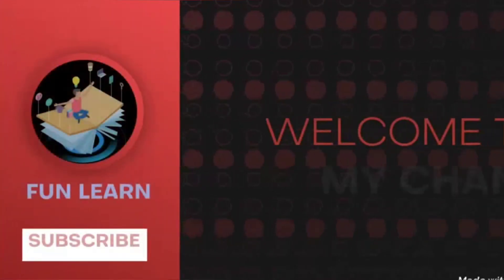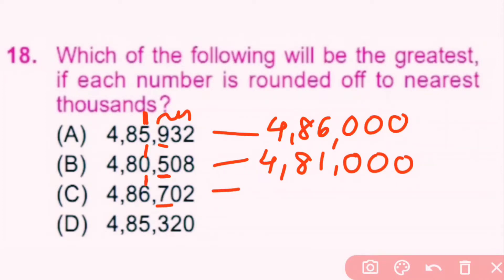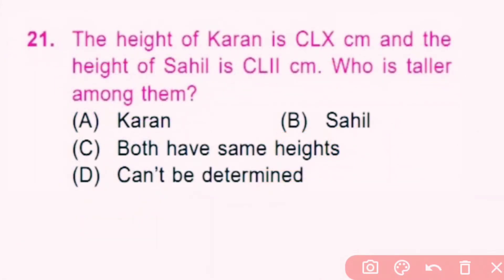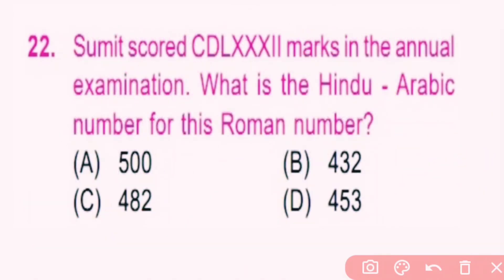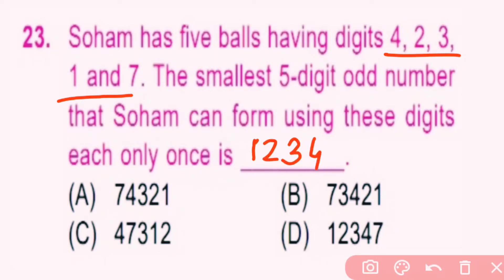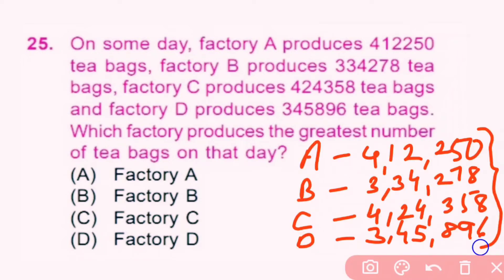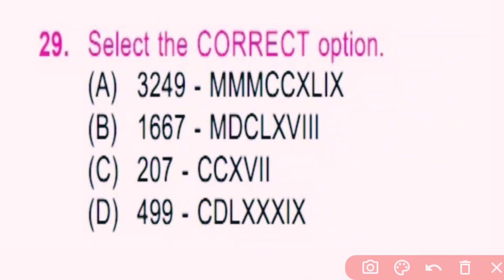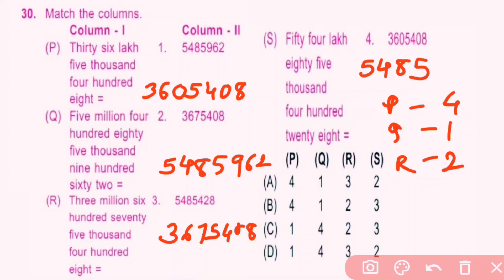IMO Olympiad Chapter 1 Number Sense Part 2 for Class 5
In this Video, you will learn remaining questions of IMO Olympiad workbook Chapter 1 Number Sense for Class 5